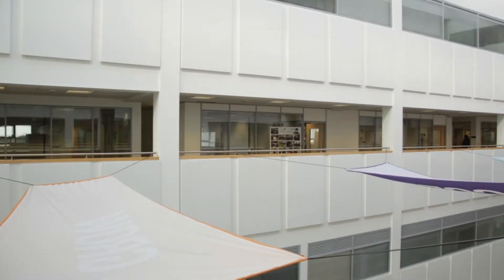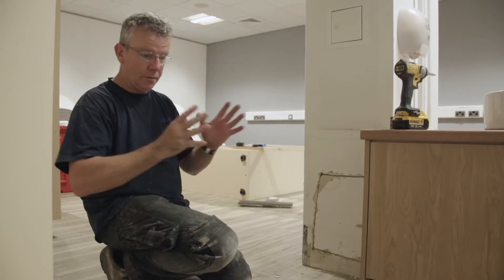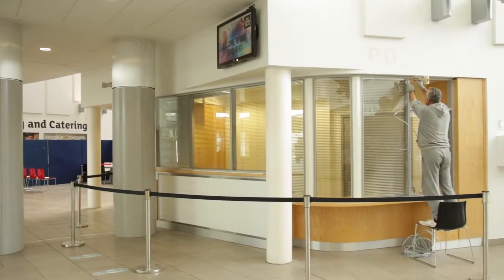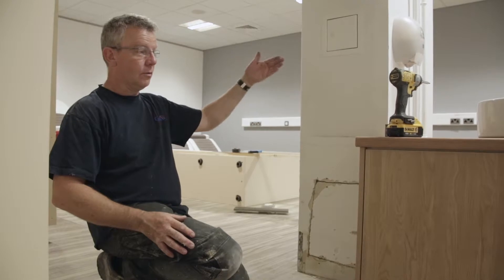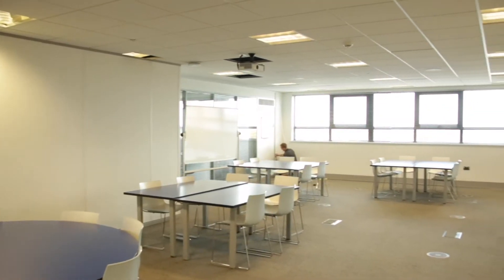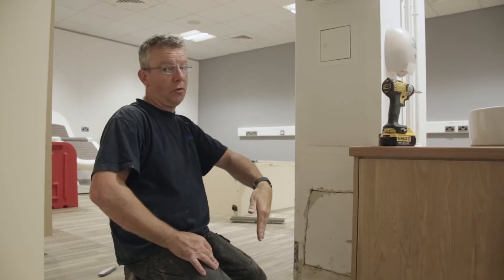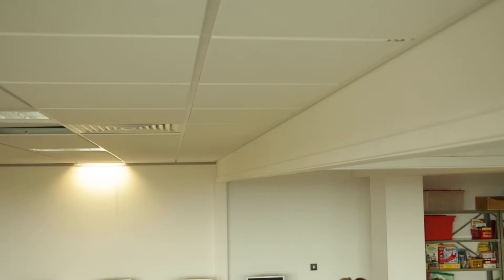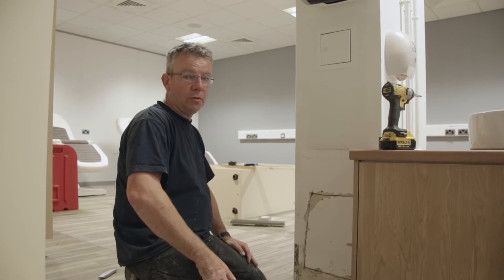Learning space reconfiguration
Reconfiguration of learning space at West Cheshire College by Giotto Group. Works undertaken during summer holidays in 2017.